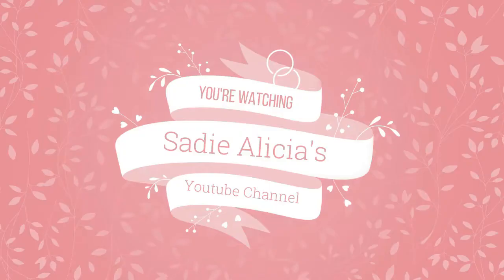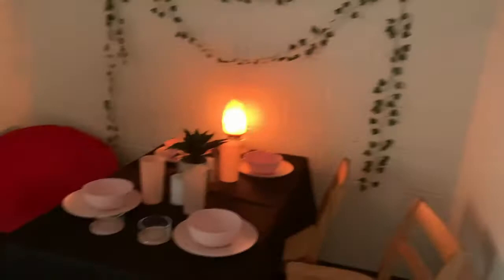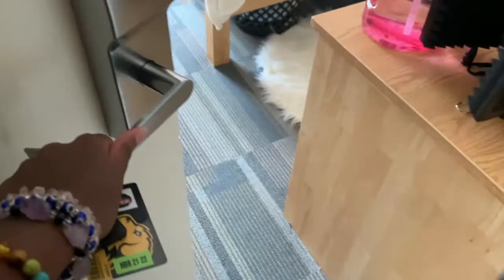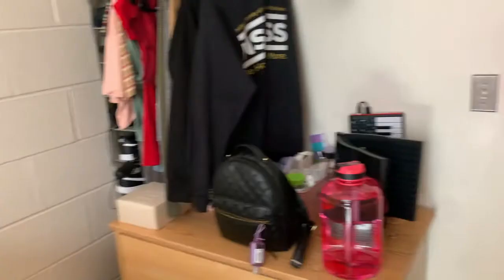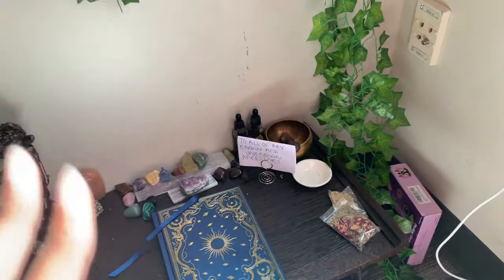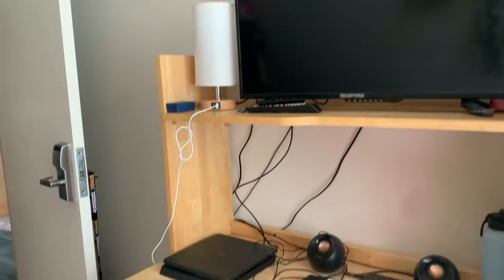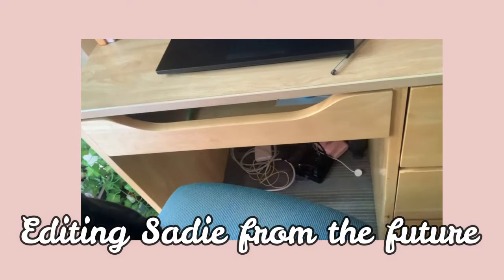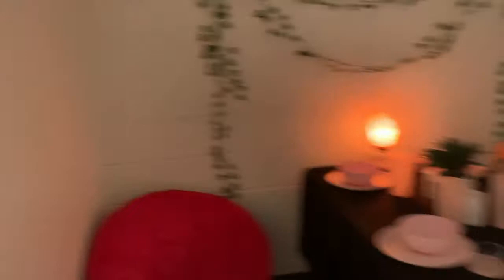UMBC Harbor Hall Suite Tour || Diaries Of A UMBC Student || Sadie Alicia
also comment some videos you'd like to see next!!
Ps. I’m still learning how to use this editing software😭 *Wondershare Filmora*
Wanna keep up with my life? follow me on
In this video you can find me talking about my dorm / suite. Harbor Hall Suite at UMBC to be specific. Since this video is kind of long I've split it into chunks just for you!
0:00-0:55 Intro
0:56-1:47 Entering the Suite
1:48-4:19 Living Area
4:20-13:45 Dorm Room
13:46-14:49 Outro
Questions, comments or concerns? comment them down below!!